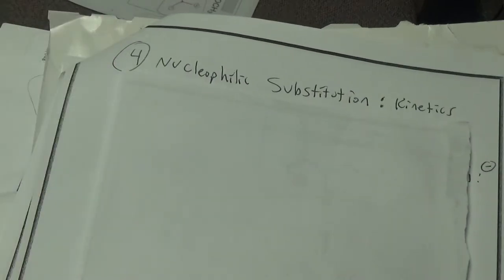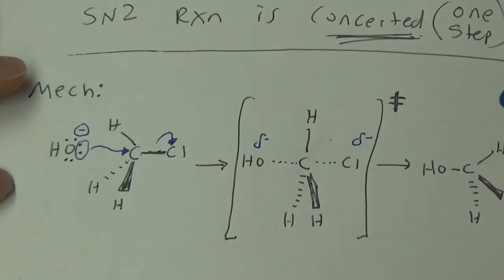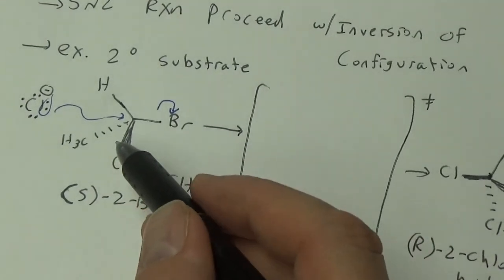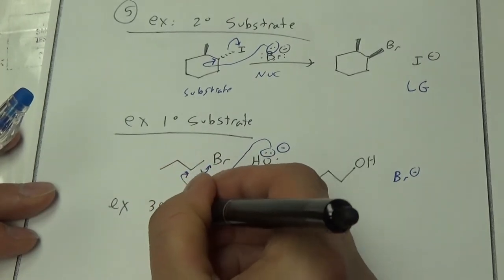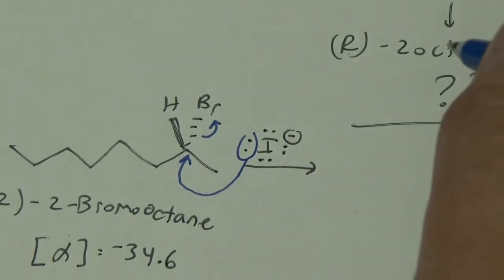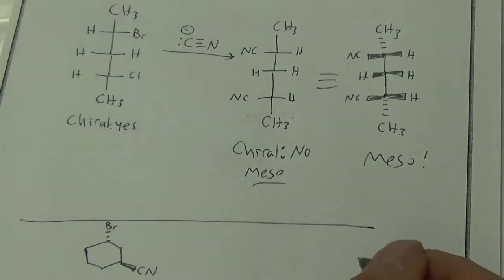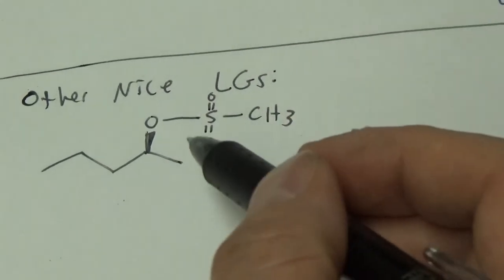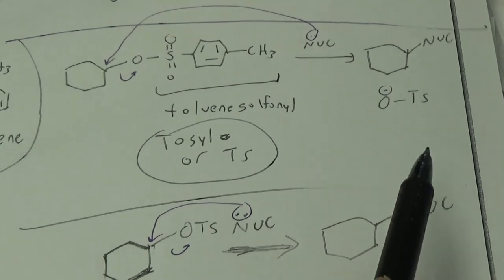chem233 lecture [10-15-20]: ch6